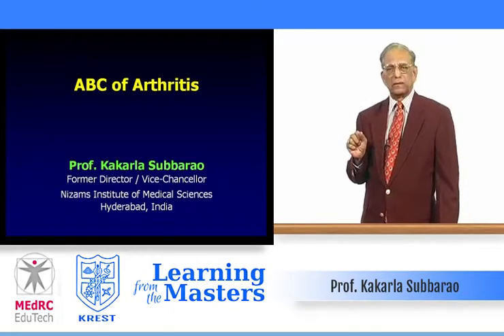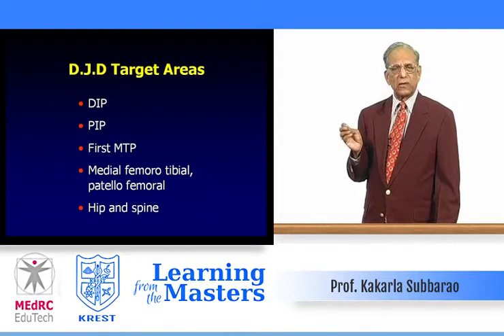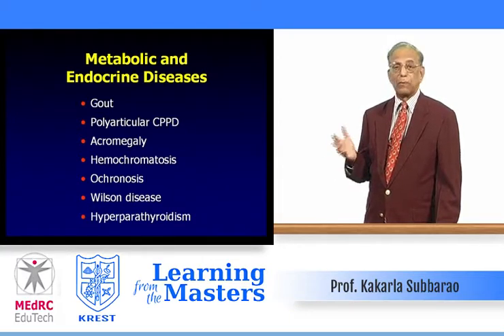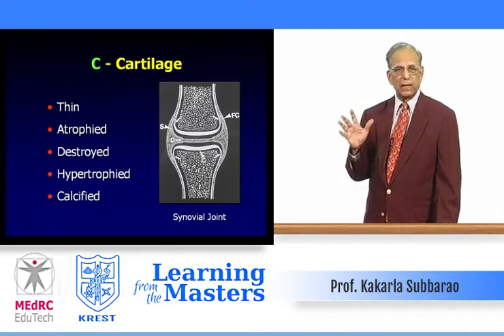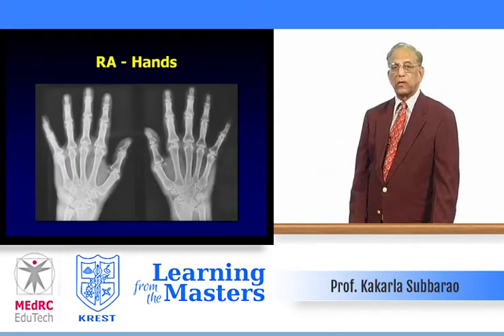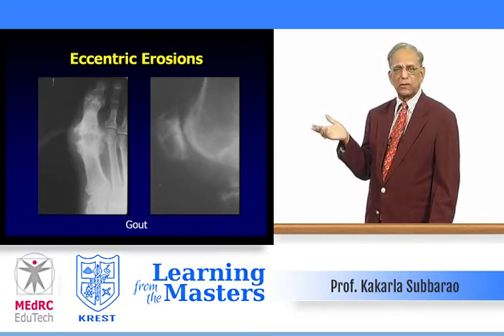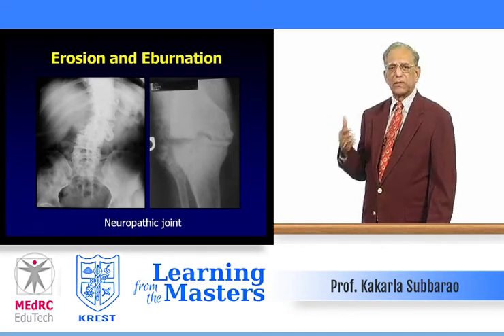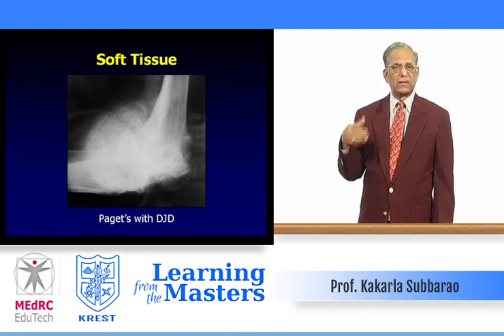18 ABC of Arthritis